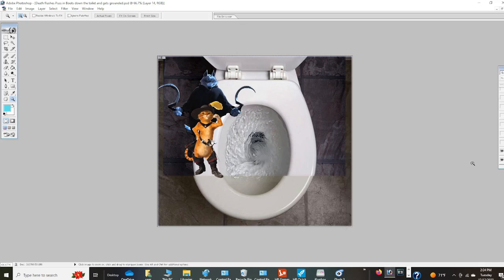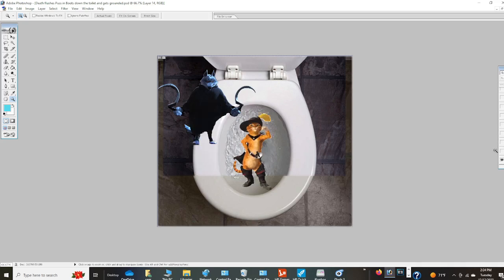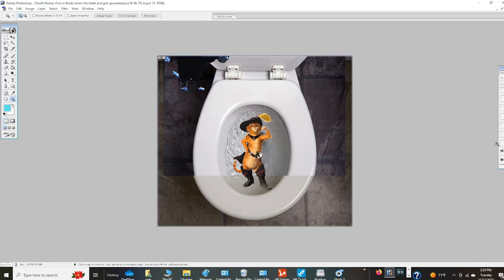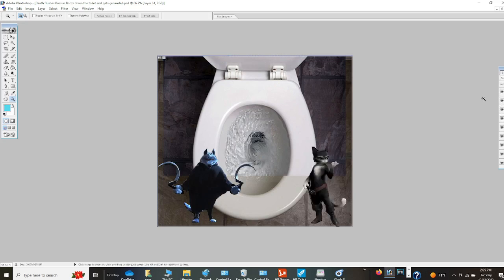Death flushes Puss in Boots down the toilet and gets grounded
Puss in Boots the Last Wish

Puss in Boots gets flushed down the toilet by Death

Death gets grounded